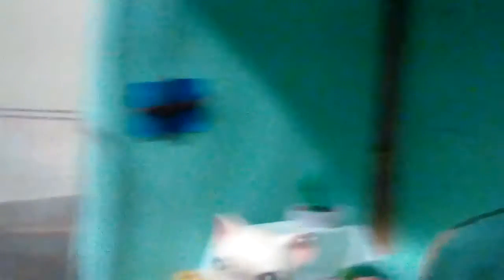lps diy:How to make your LPS Look like it hasn't slept up In years Red eye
Hi sorry for notHi sorry for not posting I just been caught up with schoolwork since it's corona virus I can't really much do videos cause I know some of you guys do not like my videos but please subscribe that would help me a lot and hope you guys like this video I am planning on a new series so hope you guys like like this video